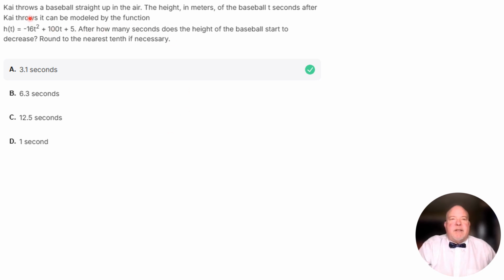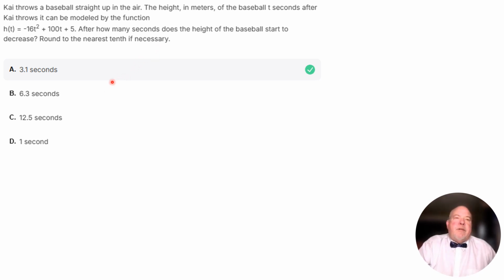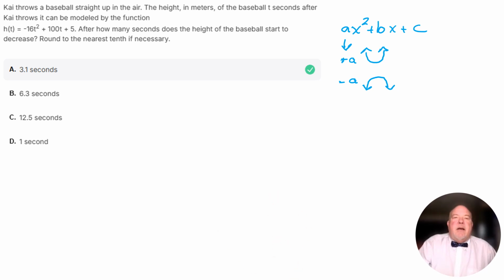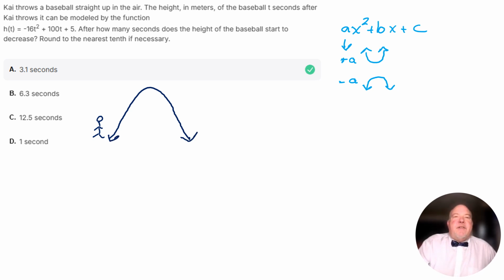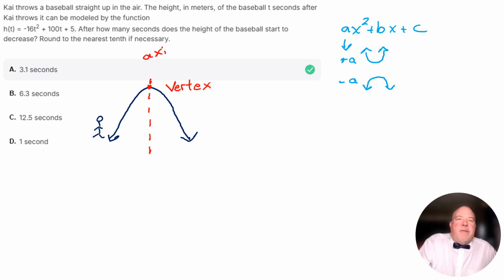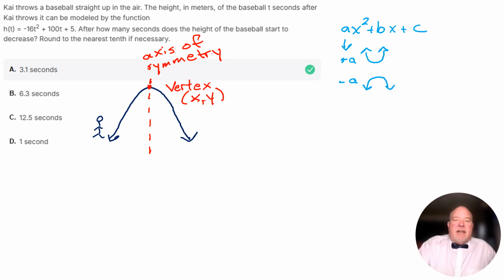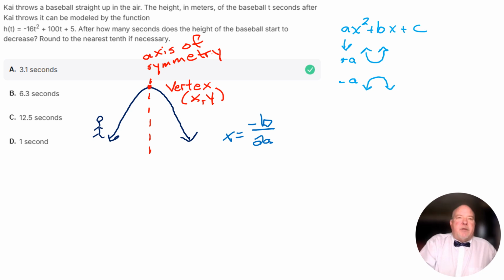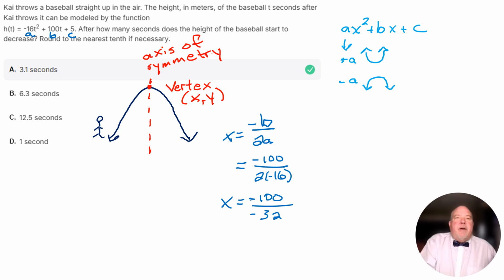How to Use a Quadratic Equation Representing a Falling Object (9T2Q370)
Learn how to use a quadratic equation representing a falling object using a practice problem.